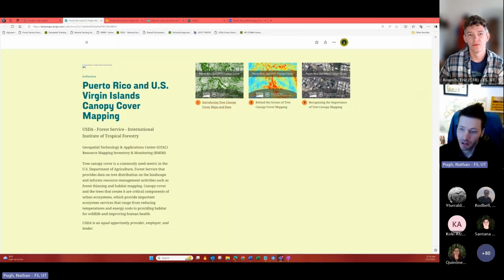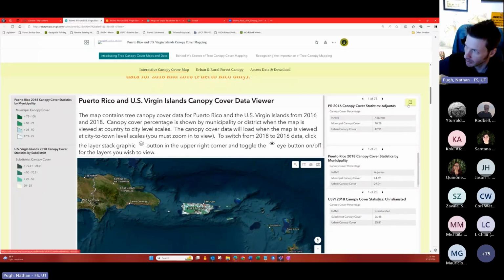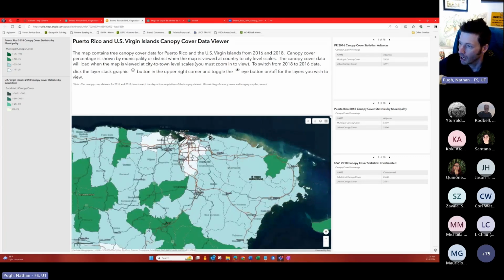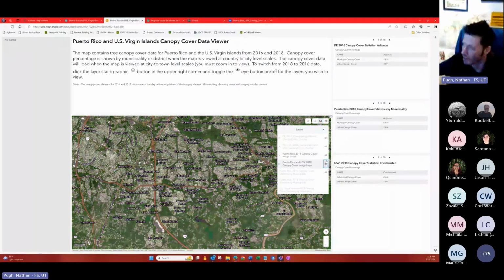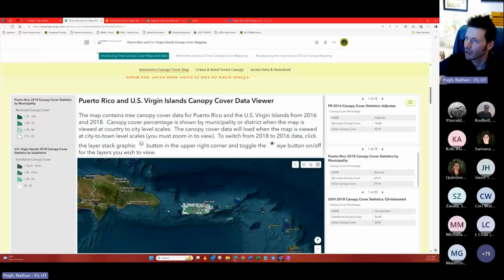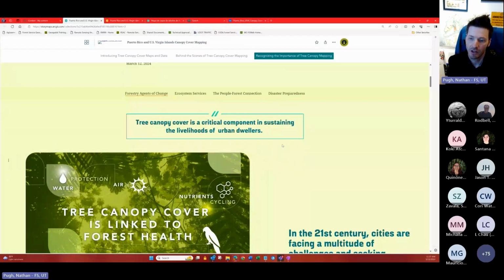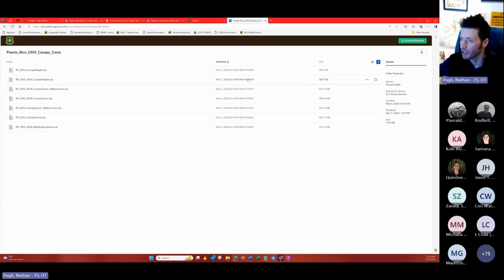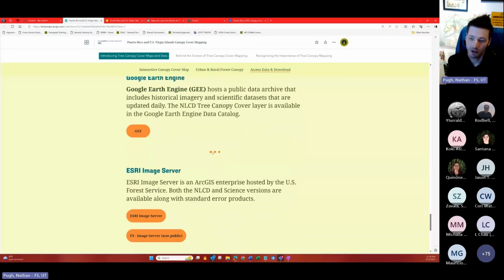2024 03 Mapping Tree Canopy Nathan Pugh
1/3 Mapping Urban Tree Canopy Cover in Hawai‘i and the U.S. Caribbean

Geospatial urban tree canopy cover data is increasingly recognized as a critical dataset for urban land managers, providing a range of ecological services important to public health and quality of life, especially in communities disproportionately burdened by risks. In many cases, however, urban tree canopy data is outdated or insufficiently precise to identify individual trees, especially on islands in the Caribbean and Pacific. In this webinar, speakers will share results from U.S. Forest Service collaborative projects to map canopy cover in Hawai‘i, Puerto Rico, and U.S. Virgin Islands using LiDAR data. The final products include the first interactive, publicly accessible online viewer for canopy cover in Hawai‘i, and the first high-resolution tree canopy cover layer with building footprints in the Caribbean Islands. Please join us as we explore the tools, data, processes, and images that will serve as a baseline for urban forest planning and management on the islands for years to come.

The U.S. Department of Agriculture, Forest Service International Institute of Tropical Forestry and the Geospatial Technology and Applications Center (GTAC) partnered to produce tree canopy cover data across all of Puerto Rico and the U.S. Virgin Islands for 2016 (Puerto Rico only) and 2018.